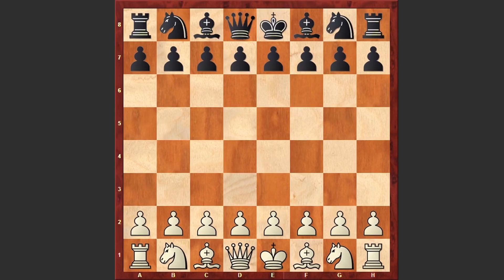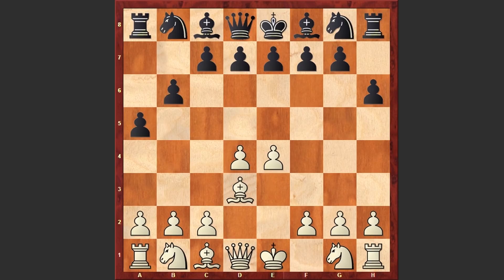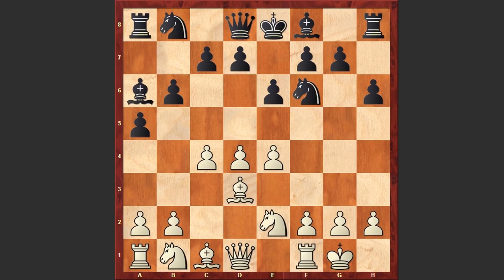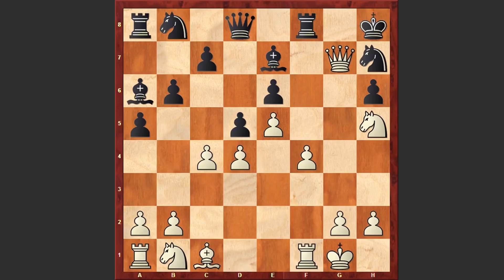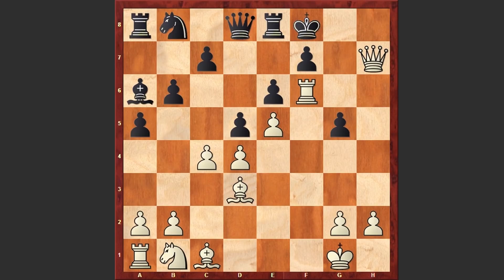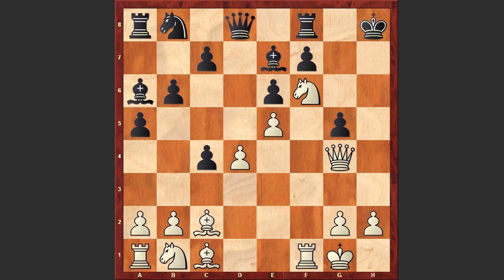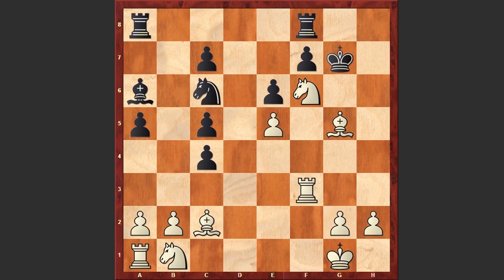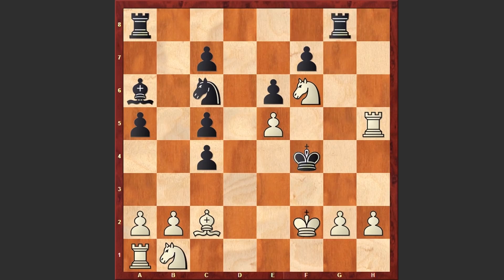I Guess Morphy Laughed Heartily After His Opponent's First Moves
Paul Morphy vs Jay Carr
Blindfold simul, 8b (1858), Birmingham ENG, Aug-27
Carr Defense: General (B00)
1. e4 h6 2. d4 a5 3. Bd3 b6 4. Ne2 e6 5. O-O Ba6 6. c4 Nf6 7. e5 Nh7 8. f4 Be7
9. Ng3 d5 10. Qg4 O-O 11. Nh5 g5 12. fxg5 hxg5 13. Bxh7+ Kh8 14. Nf6 dxc4 15.
Bc2 Qxd4+ 16. Qxd4 Bc5 17. Qxc5 bxc5 18. Bxg5 Nc6 19. Rf3 Kg7 20. Bh6+ Kxh6 21.
Rh3+ Kg5 22. Rh5+ Kf4 23. Kf2 Rg8 24. g3+ Rxg3 25. hxg3#
1-0